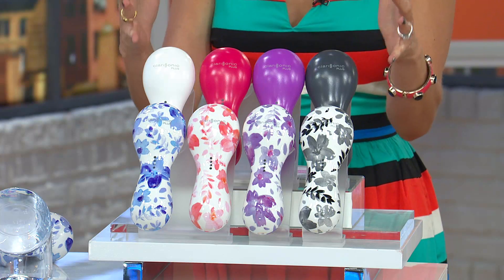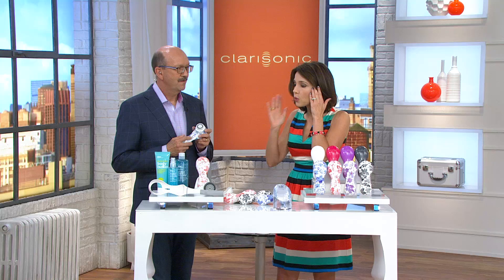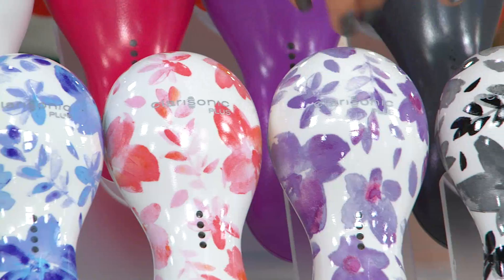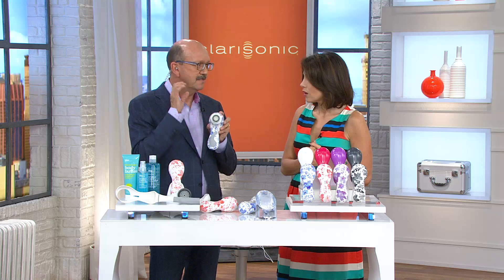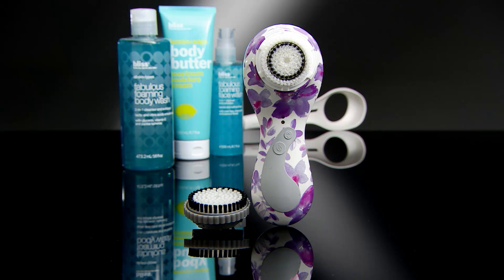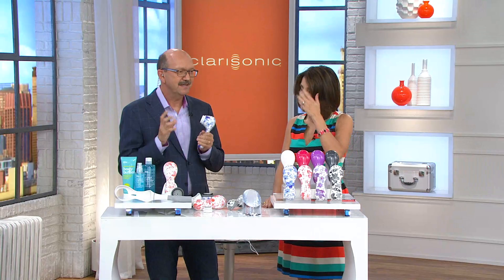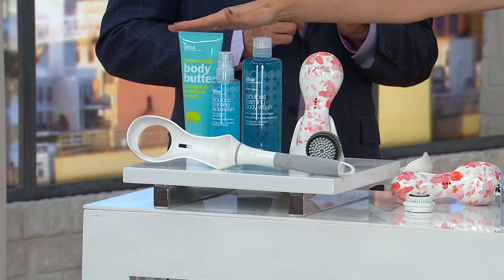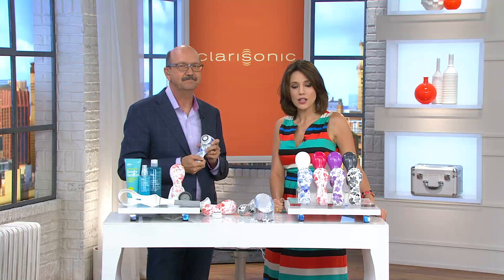Clarisonic PLUS Sonic Cleansing System with bliss with Sandra Bennett